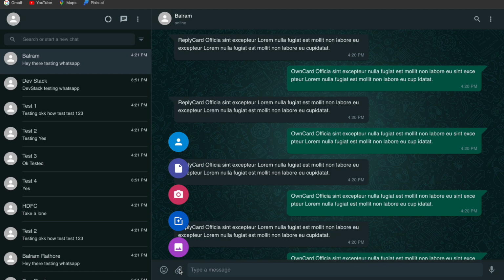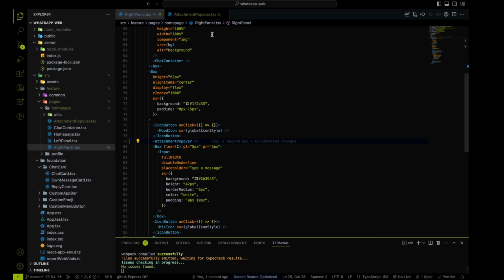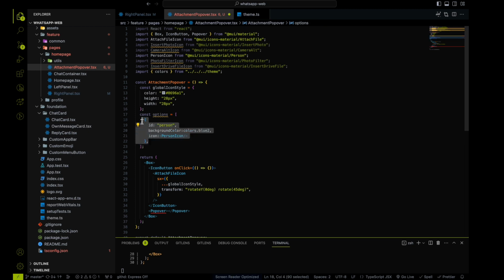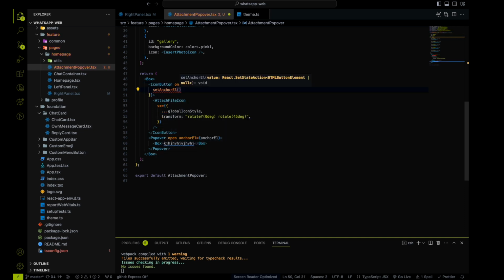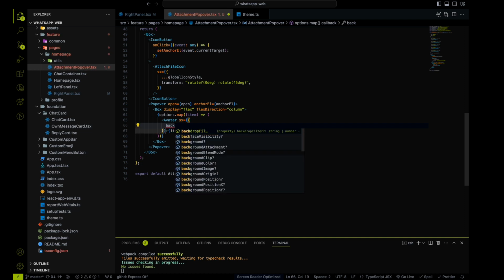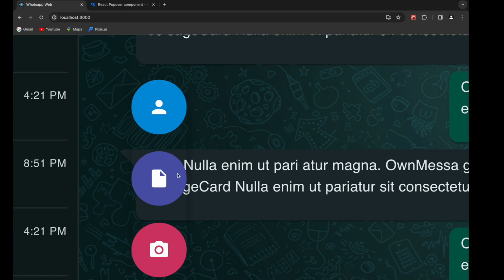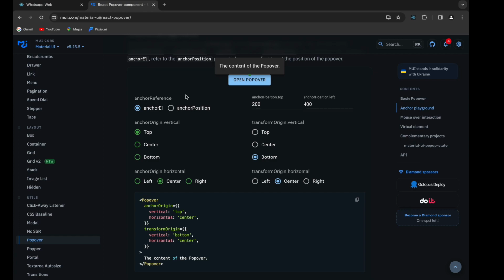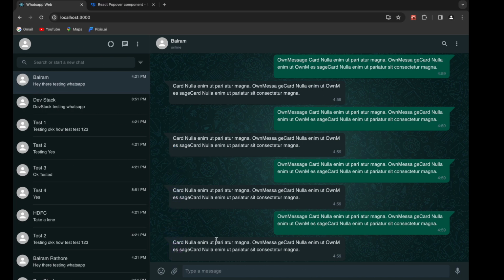React - Let's work on the Attachment popover || Whatsapp Web clone #04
Hey Everyone, in this video we will going to complete the development of Attachment popover, please watch video till the last.